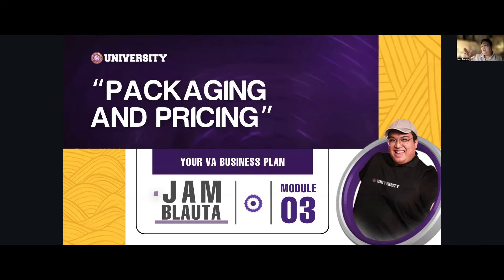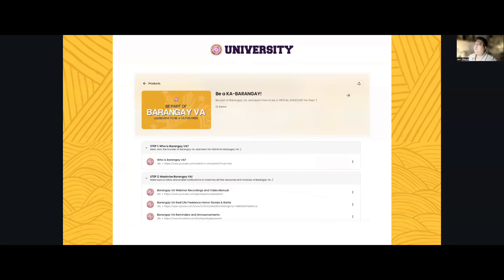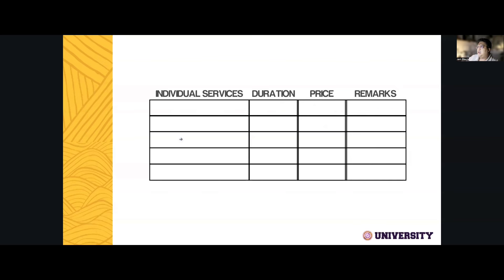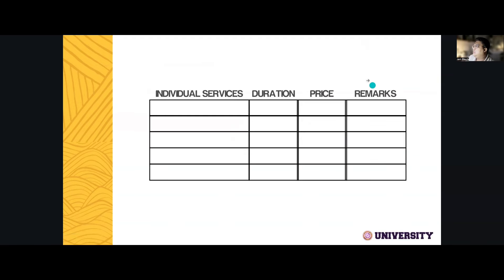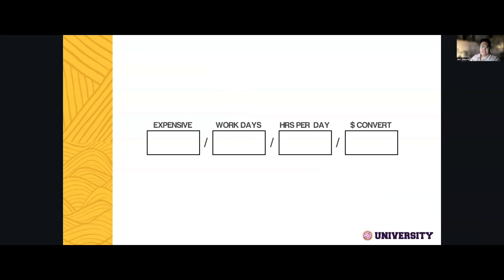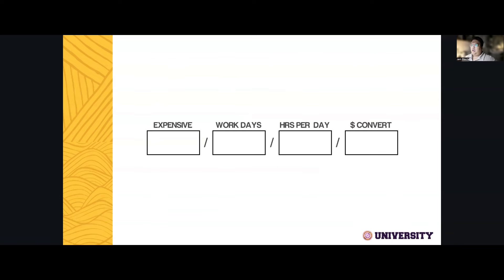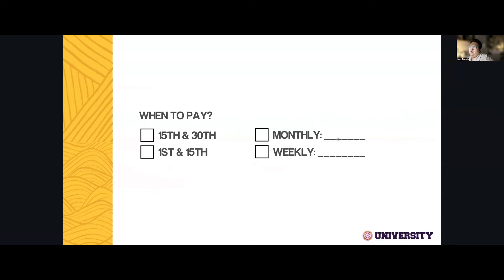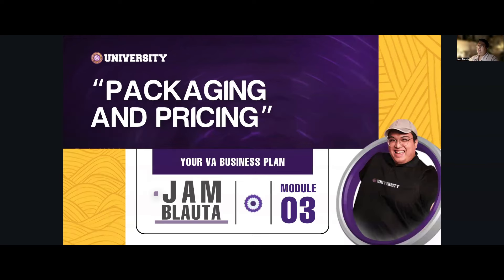Your Packaging & Pricing | Your VA Business Plan | Module 3 | Jam Blauta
Module 3 Worksheet
FREE VA Course
Partner with me
Let me help you source VAs